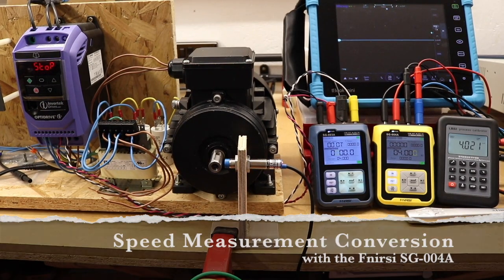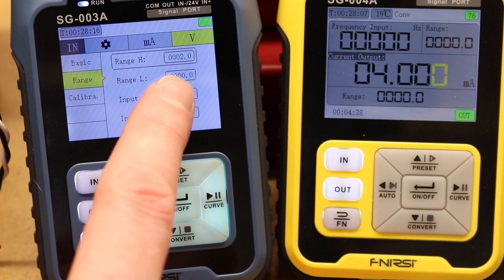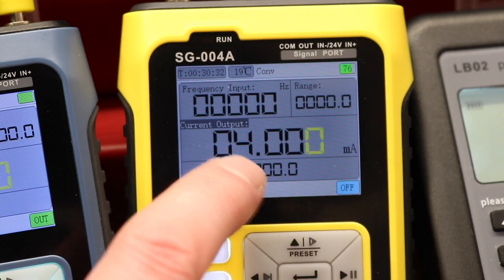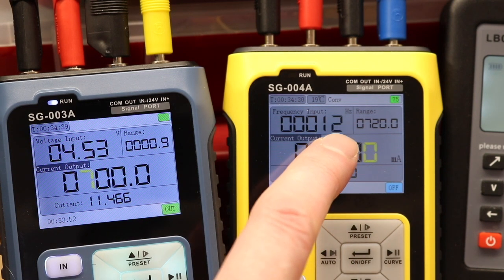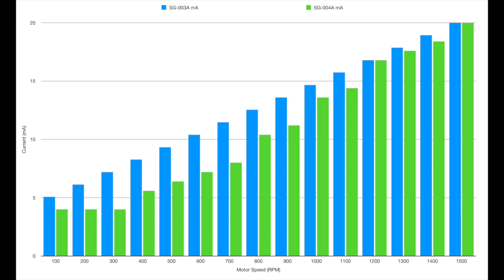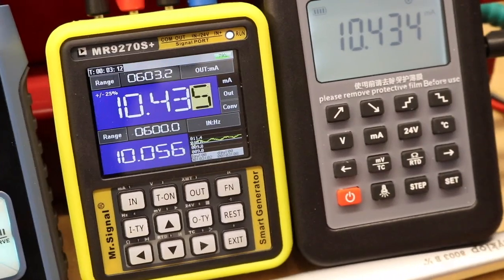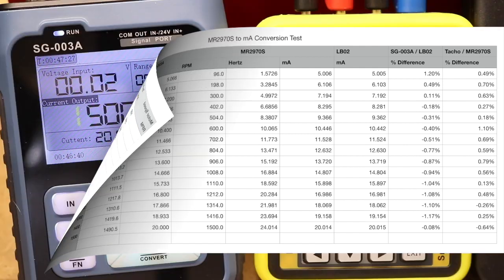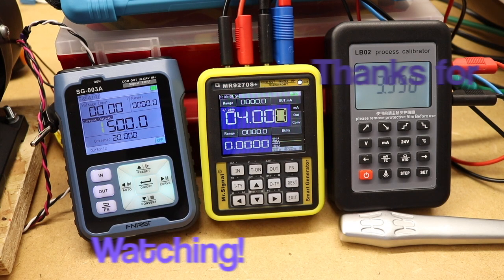Attempting Speed Measurement with the Fnirsi SG-004A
Continuing the testing of the Fnirsi Function Generators, in this video the SG-003A is controlling the motor inverter with a 4 - 20mA signal. An inductive speed probe has been setup and is feeding a frequency signal into the SG-004A. This is converting the frequency signal to back into a 4 - 20mA signal that is measured by the LB02.

0:00 Introduction
0:40 Speed measurement setup
1:11 Inductive speed probe
1:36 SG-003A settings
2:40 SG-004A settings
3:38 SG-004A conversion settings
4:46 LB02 setup
5:00 Scope measurement of speed probe output
6:27 600 rpm measurement with SG-004A
6:53 700 rpm measurement with SG-004A
8:04 Results table for SG-004A measurements
9:28 Results bar graph for SG-004A measurements
9:45 1500 rpm measurement with SG-004A
10:20 MR9270S conversion settings
10:46 600 rpm measurement with MR9270S
11:42 700 rpm measurement with MR9270S
12:27 1500 rpm measurement with MR9270S
12:52 Results table for MR9270S measurements
14:16 Summary